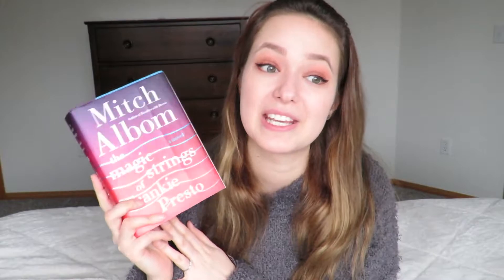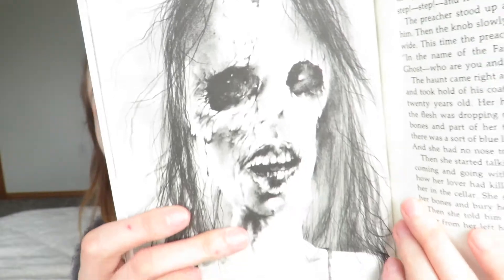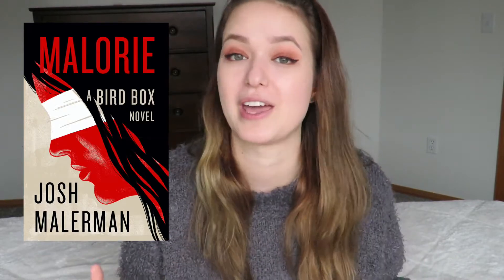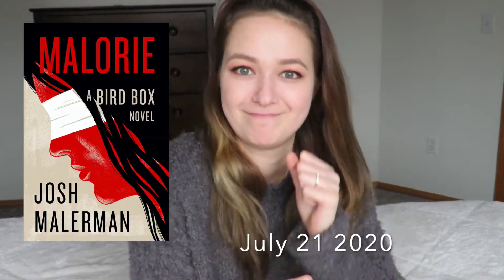TBR (to-be-read) book tag!!!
Hey there! I am doing my first book tag ever!

TBR book tag questions:
How do you keep track of your TBR pile?
Is your TBR mostly print or ebook?
How do you determine which book from your TBR to read next?
A book that's been on your TBR list the longest
A book you recently added to your TBR
A book in your TBR strictly because of its beautiful cover
A book on your TBR that you never plan on reading
An unpublished book on your TBR that you’re excited for
A book on your TBR that basically everyone’s read but you
A book on your TBR that everyone recommends to you
A book on your TBR that you’re dying to read
How many books are on your TBR shelf?